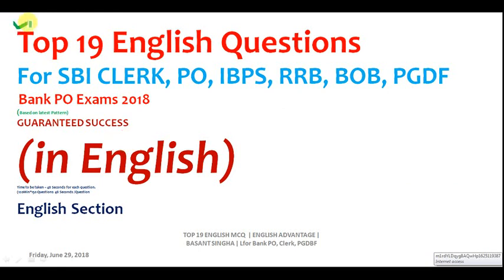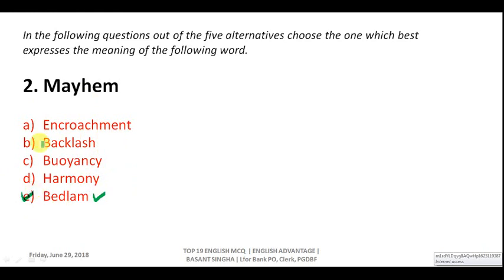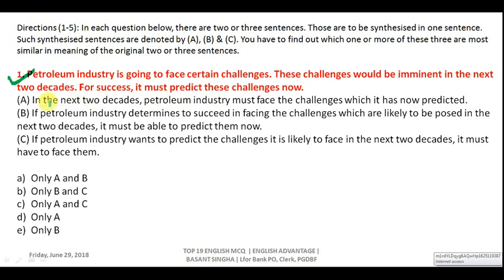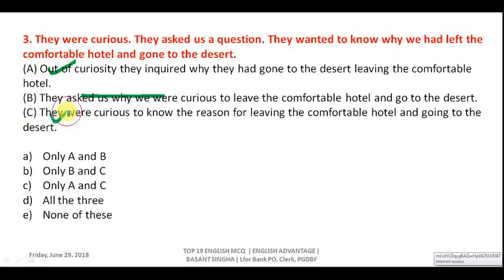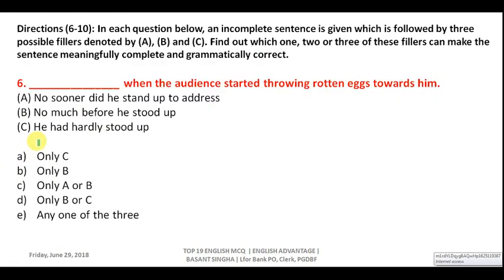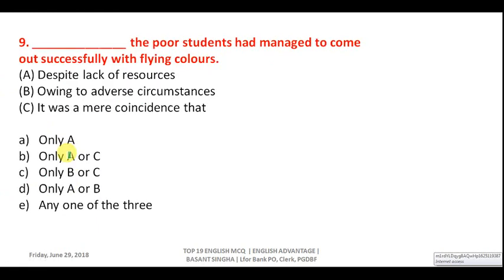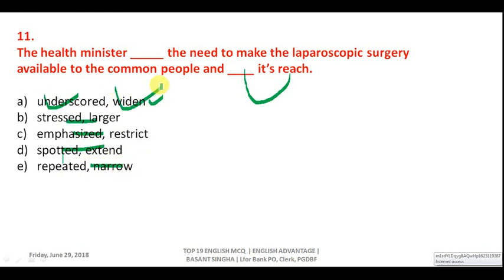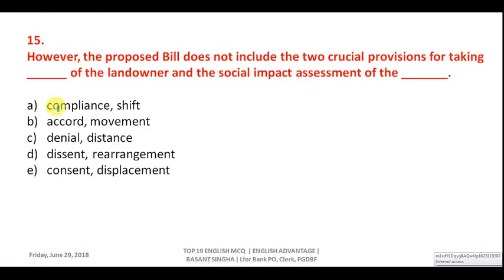(in English) Top 19 Most Expected English MCQ for All Banking Exams | SBI PO, CLERK, RRB 2018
Dear Aspirants!!

Guess Paper | Top 100 English Questions (Solved) For All SSC Exams

You Can Pay Me on My PAYTM 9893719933 (Basant Singhal)

Buy Exam Oriented Online Test Series for All the
Competitive Exams Here only Rs.99

सभी Competitive Exams के लिए Online Test Series यहाँ से लीजिये |

iBall Rocky Over-Ear Headphones with Mic

Sony MDR-ZX110 On-Ear Stereo Headphones (Black)